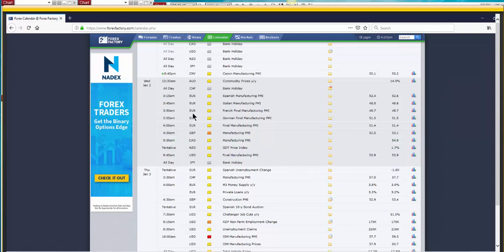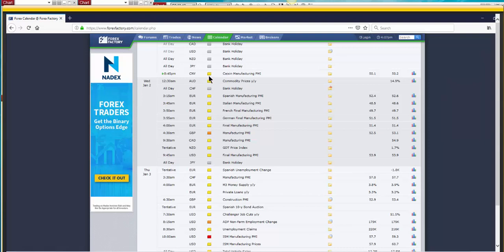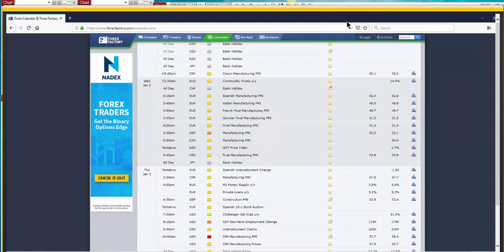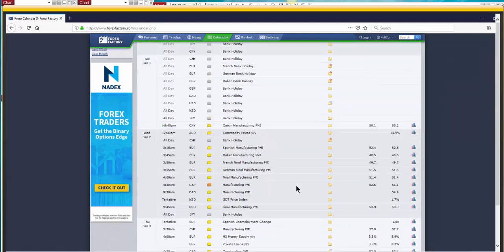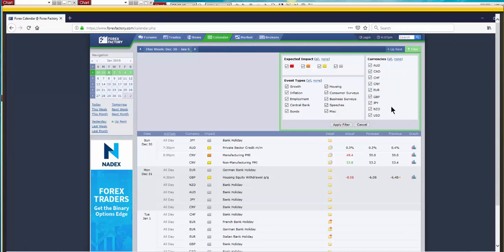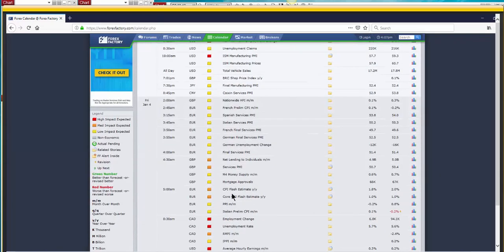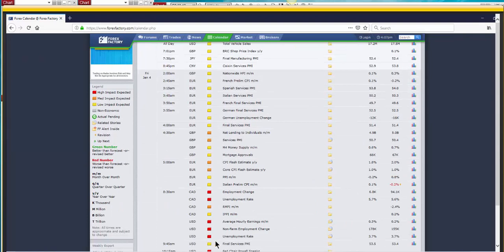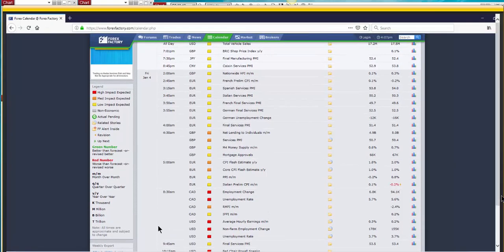Blog post 3 news calendar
Forexfactory.com discussion